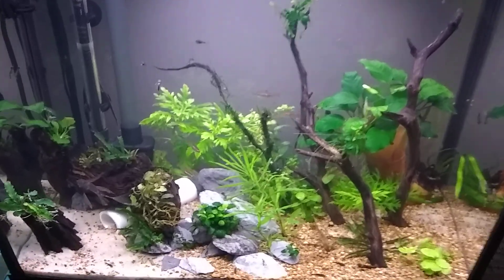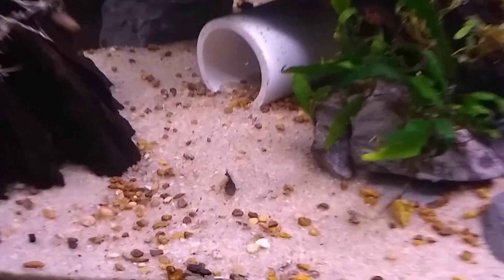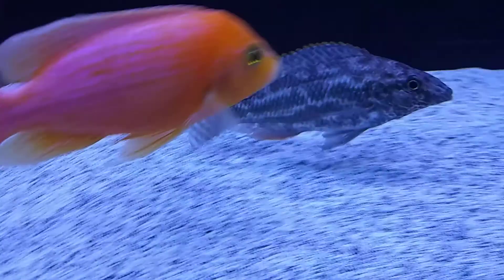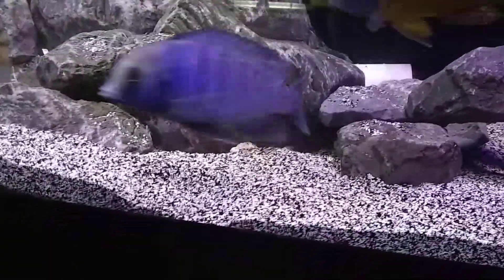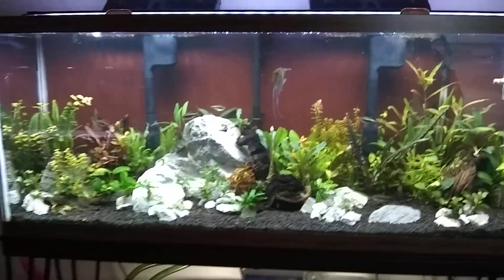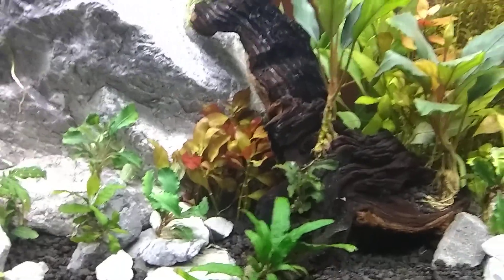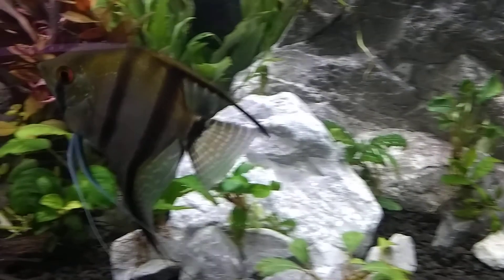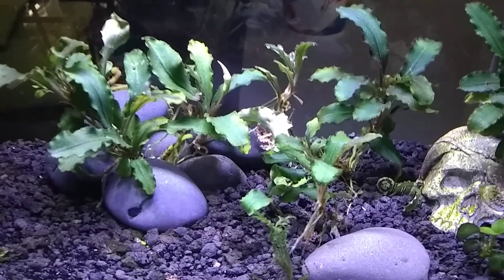Walk around the fish House!!!